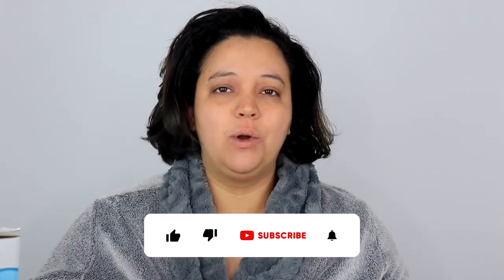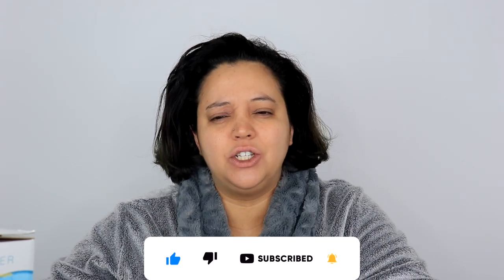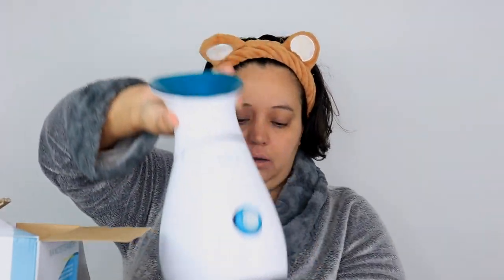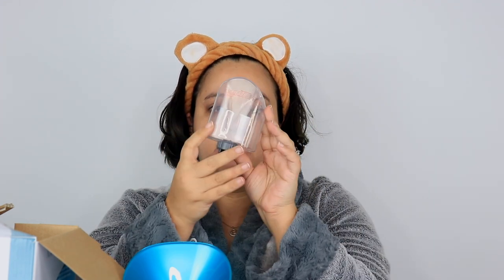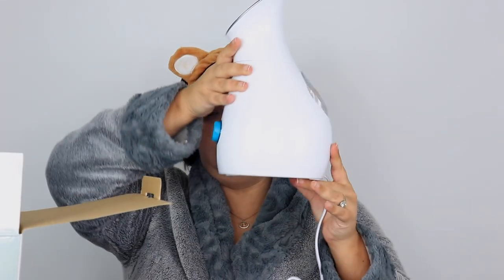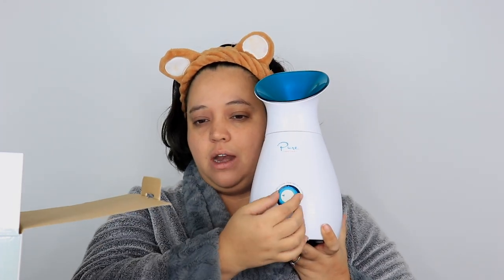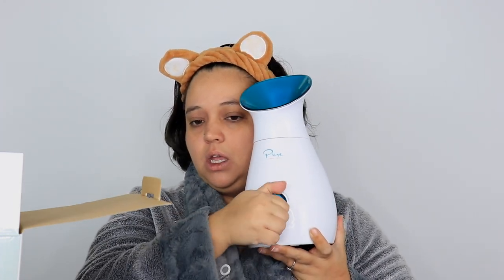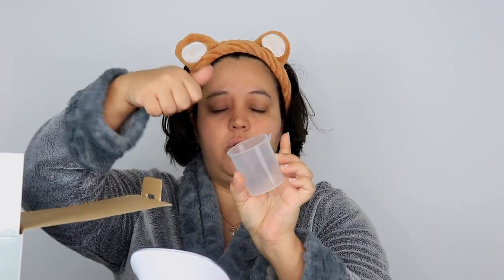DIY Facial Steaming at home! | Face Steamer Review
Trying a face steamer for the first time today! Love this DIY facial steaming at home vibe! It made my skin so hydrated, soft, and glowy!

Have you used an at home face steamer before?

Nanosteamer Large 3-in-1 Nano Ionic Facial Steamer with Precise Temp Control - 30 Min Steam Time - Humidifier - Unclogs Pores - Blackheads - Spa Quality - Bonus 5 Piece Stainless Steel Skin Kit